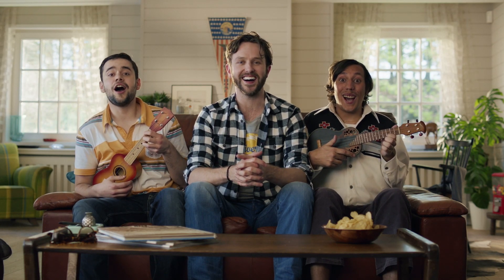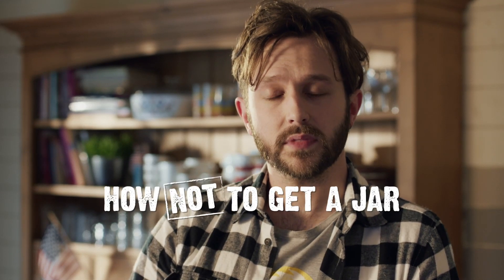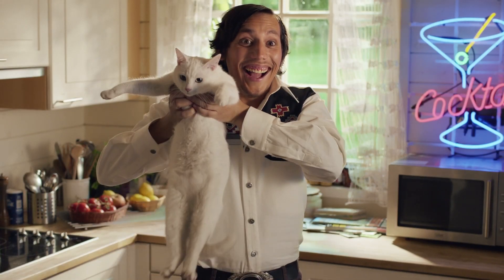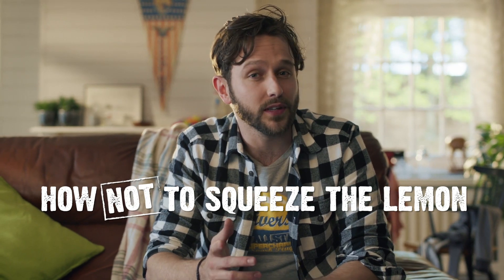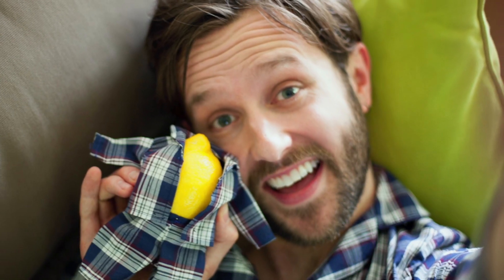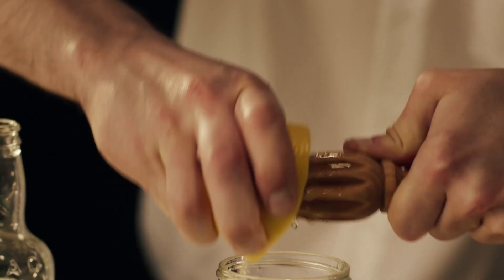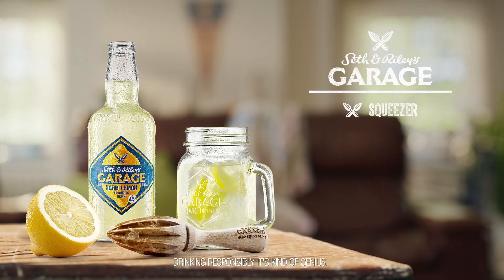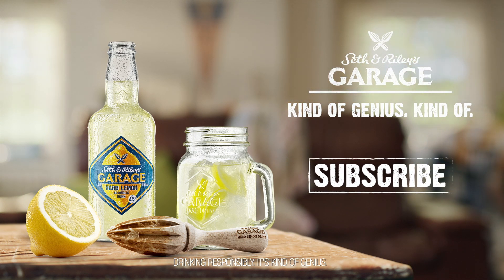How not to make a Seth & Riley’s Garage (Hard Lemon 33cl)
Why make a Seth & Riley’s Garage, if you can relax and have someone else do it for you?

Get kind of genius tips on how not to do stuff by Josh and his friends.